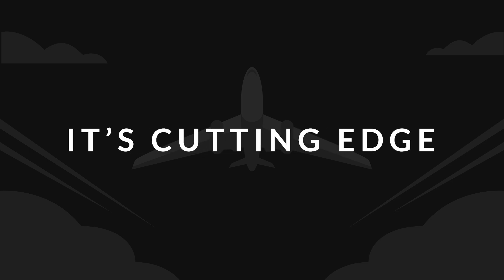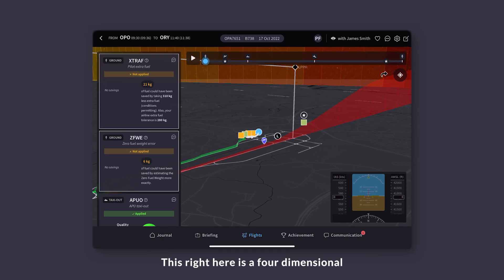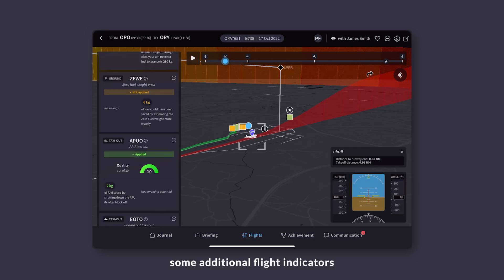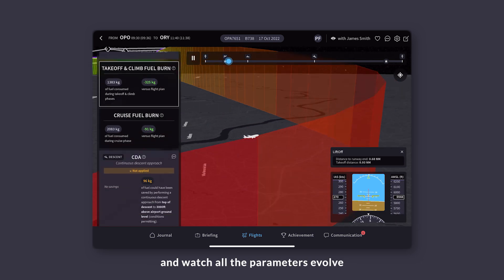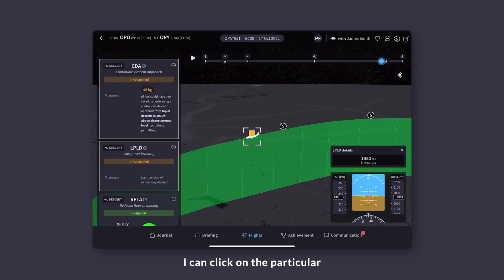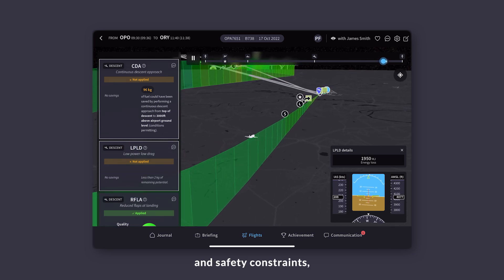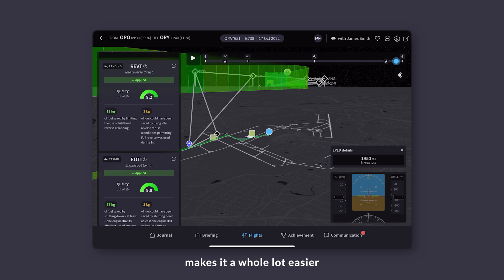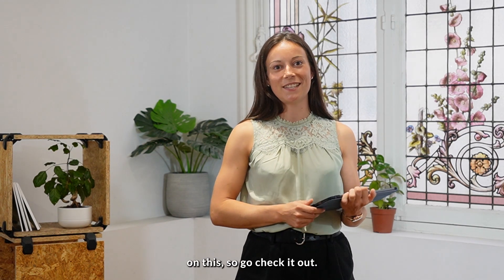Visualize your flights in 4D and explore new ways to save fuel!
🛫 The new SkyBreathe® MyFuelCoach interactive four dimensions flight map allows you to replay your flight with real-time cockpit indicators.

Select fuel and safety metrics you want to focus on to analyze your flight performance and learn tips to save more fuel.

Remember how much you love flying with personalized operations activity highlights: flight hours, countries visited, pax flown…

A pilot app designed with 25+ active pilots from different types of operations all over the world.